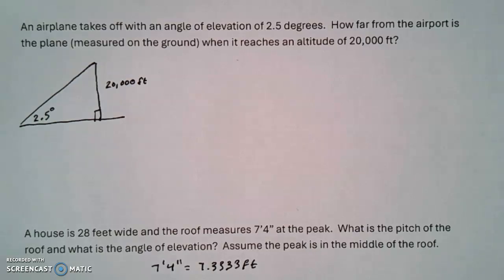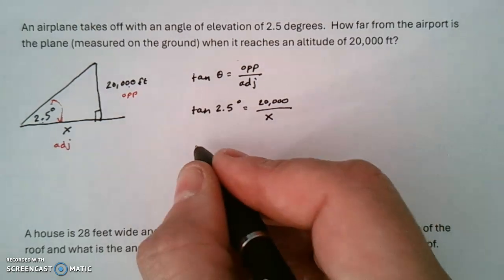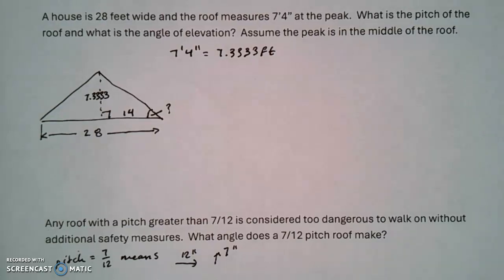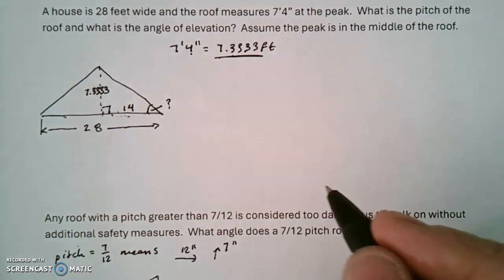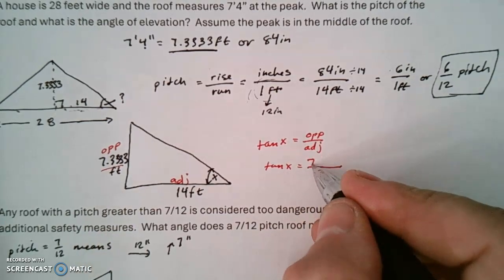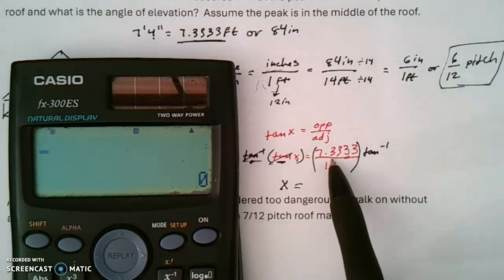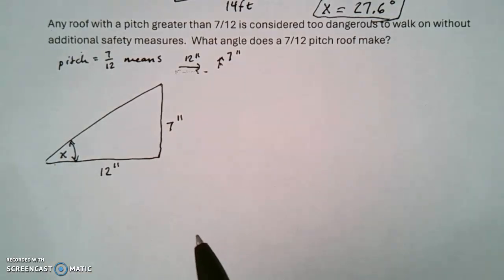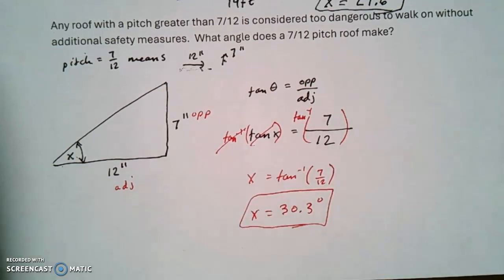Right Triangle applications #1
This is Unit 2.2 - more right triangle applications